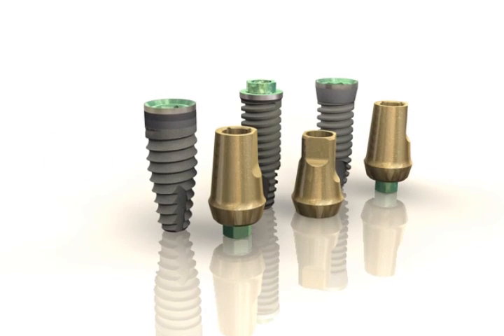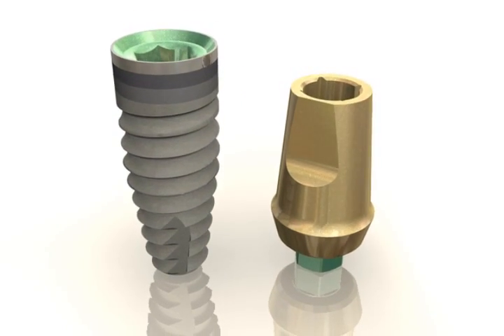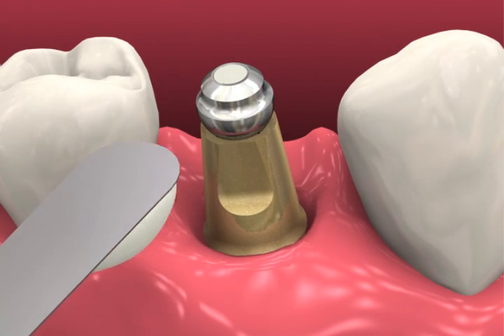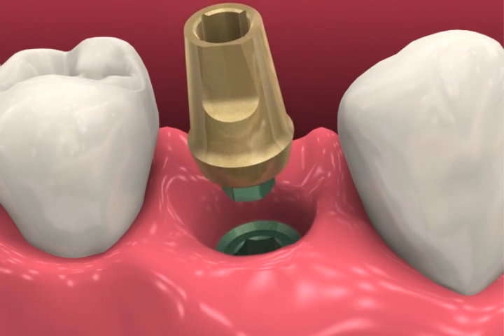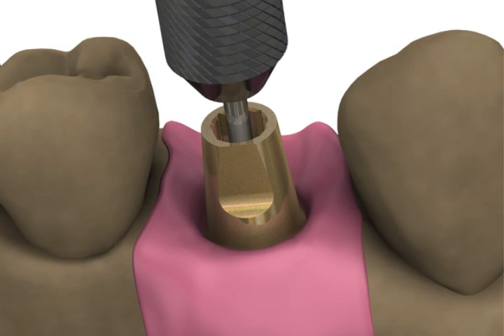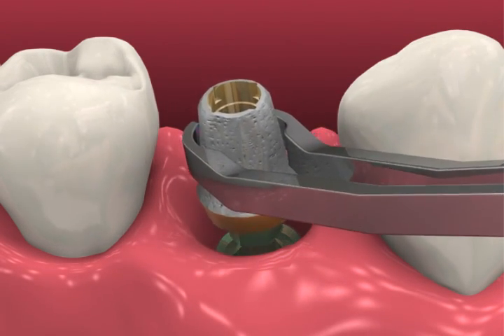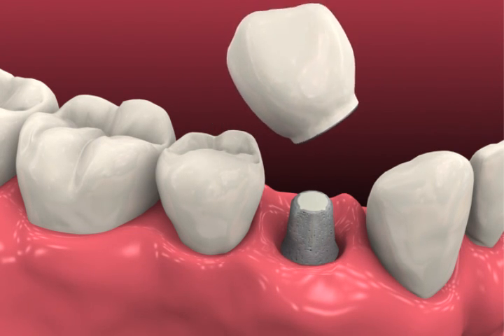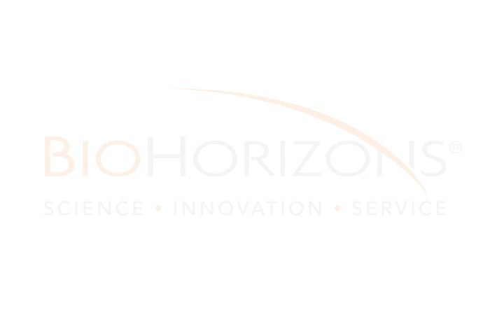Restoring dental implants video BioHorizons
The BioHorizons 3inOne Abutment is a versatile abutment that enables clinicians to deliver and restore implants using a minimal number of components.  Besides being used as an abutment, the gold-hued 3inOne Abutment can also be used as a surgical mount and an impression component.  This patented, innovative solution comes packaged with every BioHorizons Internal, External and Tapered Internal implant, bringing tremendous value and simplicity to the surgical and restorative team.